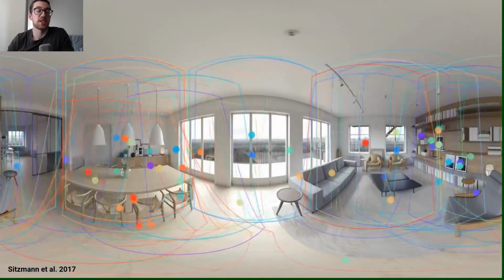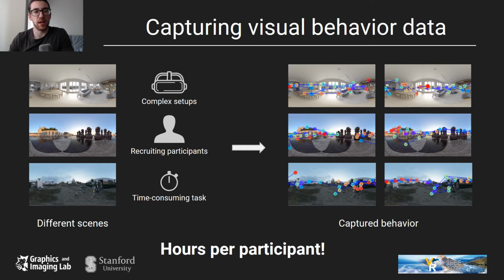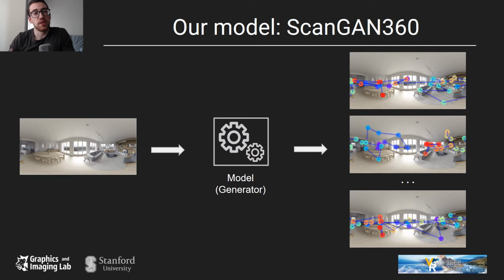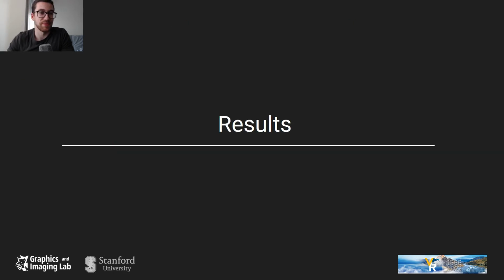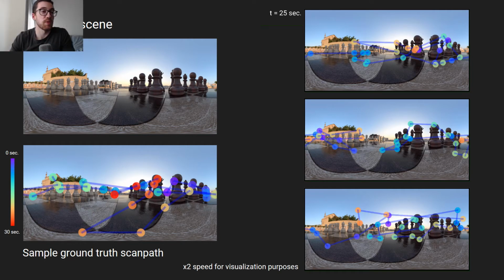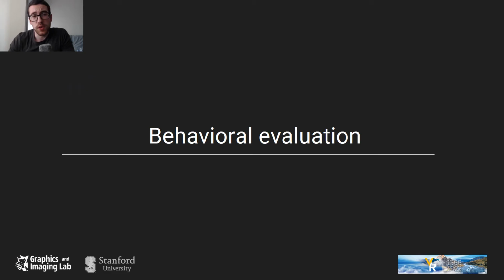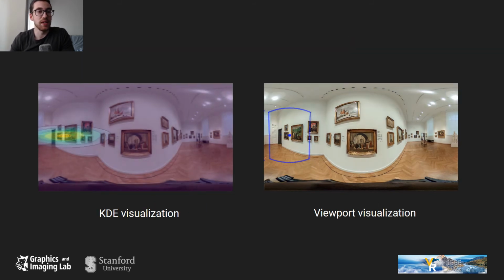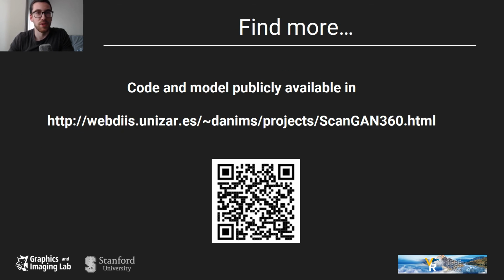ScanGAN360: A Generative Model of Realistic Scanpaths for 360º Images - Video Presentation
Title: ScanGAN360: A Generative Model of Realistic Scanpaths for 360º Images

Authors: Daniel Martin, Ana Serrano, Alexander W. Bergman, Gordon Wetzstein, Belen Masia

Abstract: Understanding and modeling the dynamics of human gaze behavior in 360º environments is a key challenge in computer vision and virtual reality. Generative adversarial approaches could alleviate this challenge by generating a large number of possible scanpaths for unseen images. Existing methods for scanpath generation, however, do not adequately predict realistic scanpaths for 360º images. We present ScanGAN360, a new generative adversarial approach to address this challenging problem. Our network generator is tailored to the specifics of 360º images representing immersive environments. Specifically, we accomplish this by leveraging the use of a spherical adaptation of dynamic-time warping as a loss function and proposing a novel parameterization of 360º scanpaths. The quality of our scanpaths outperforms competing approaches by a large margin and is almost on par with the human baseline. ScanGAN360 thus allows fast simulation of large numbers of virtual observers, whose behavior mimics real users, enabling a better understanding of gaze behavior and novel applications in virtual scene design.